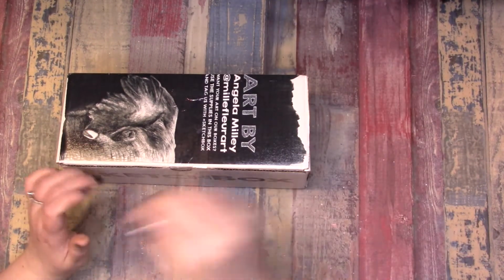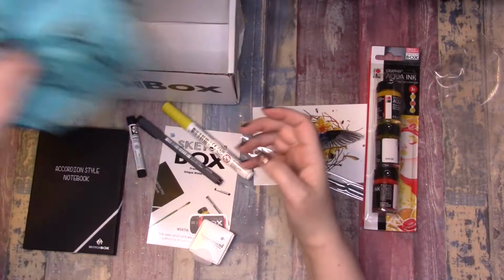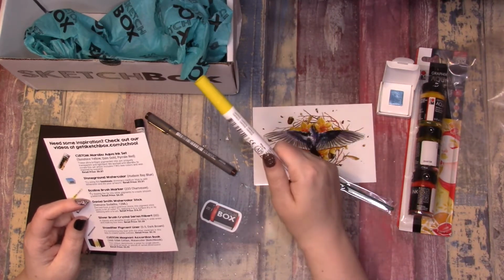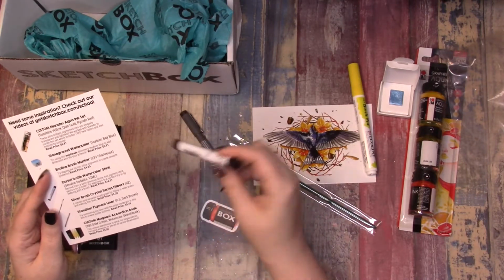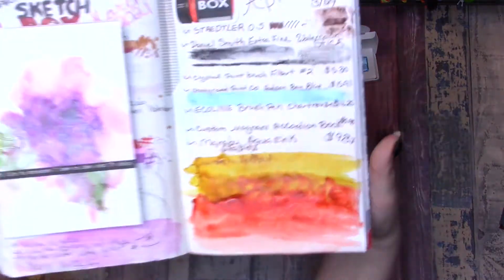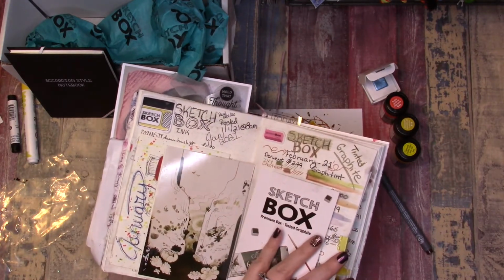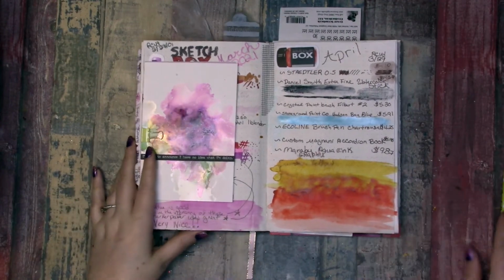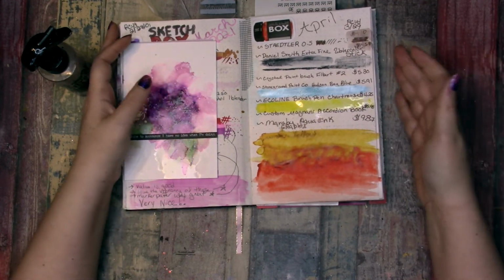Super Gross - SketchBOX UNBOXING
Join me as I unbox & swatch  with the April Premium SketchBOX and find a super gross marker... and what Customer service does about it.

How did I do my nails?